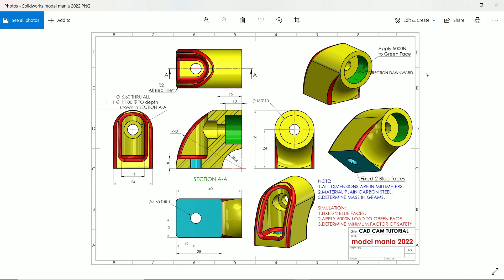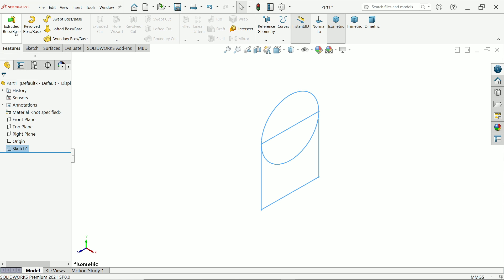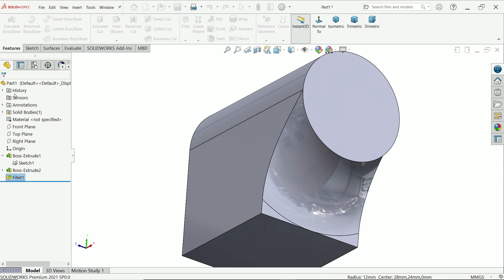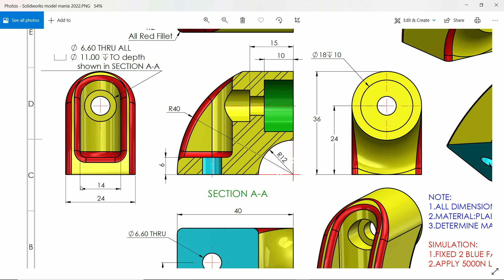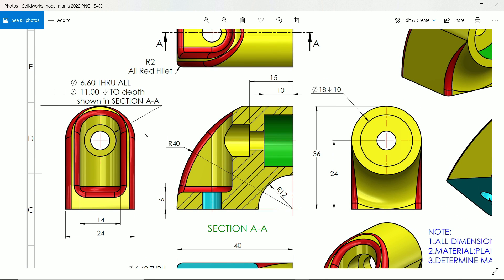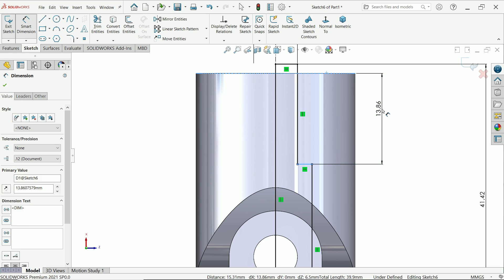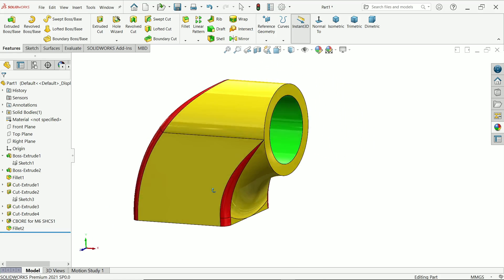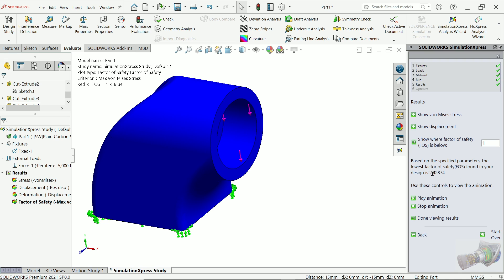Solidworks Model Mania 2022 with Solidworks Simulation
we will learn below features in solidworks.
1.Extruded Boss/Base
2.Extruded Cut
3.Fillet
4.Hole Wizard-Countersink Hole
5.Apply Material
6.Simulation
7.Fixed Faces in simulation
8.Apply force in face
9.Find out Factor of safety
10.Find out Mass of model
11.Appearnace in Solidworks